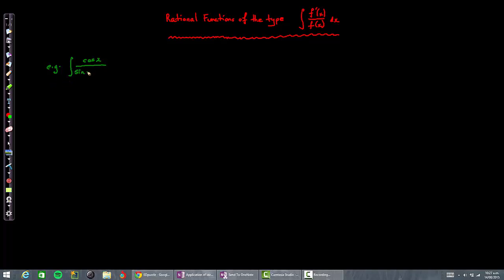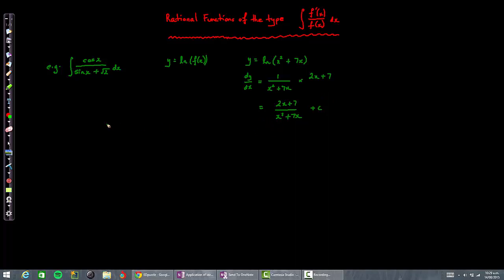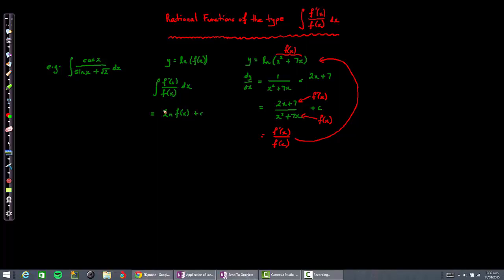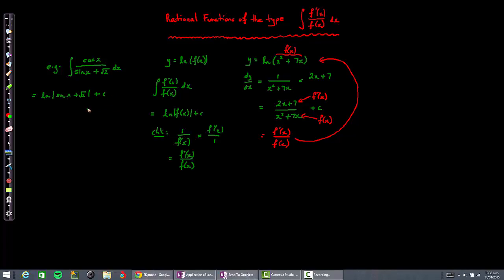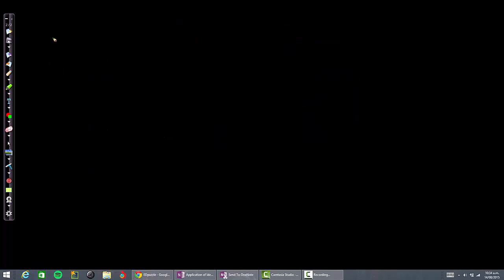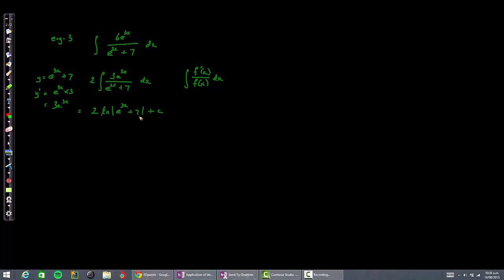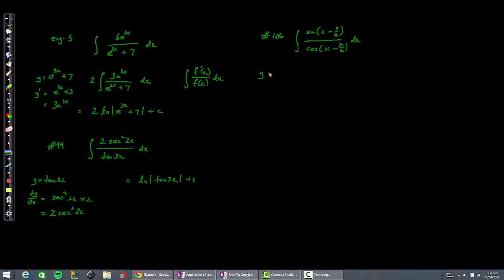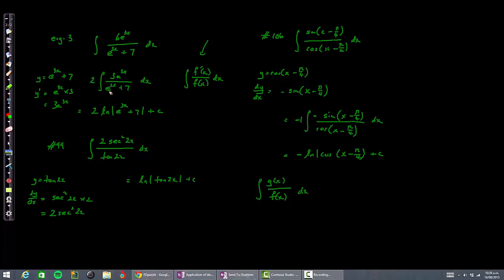Integration of Rational functions Part 3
Integration of Rational Functions of the type f'(x)/f(x)